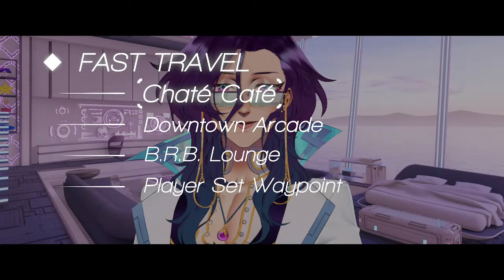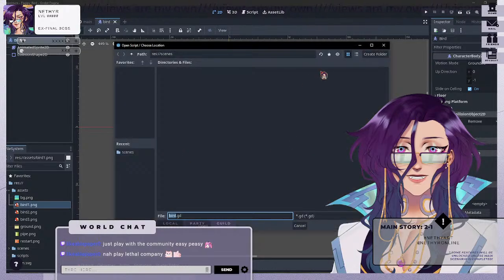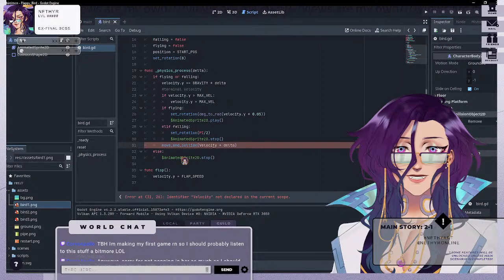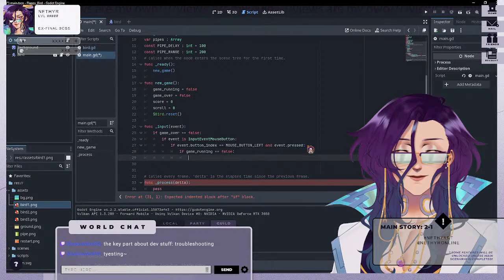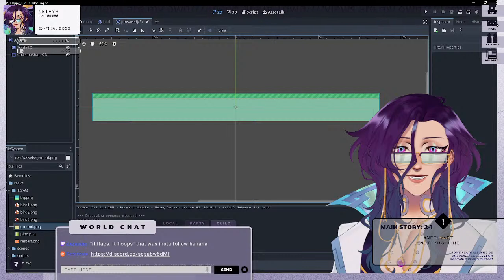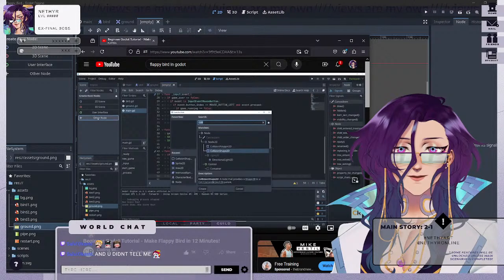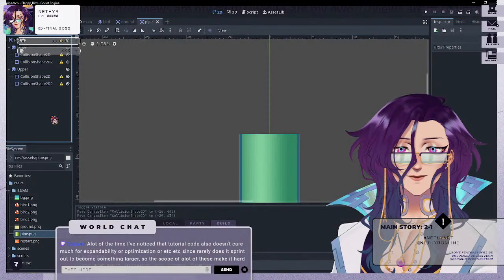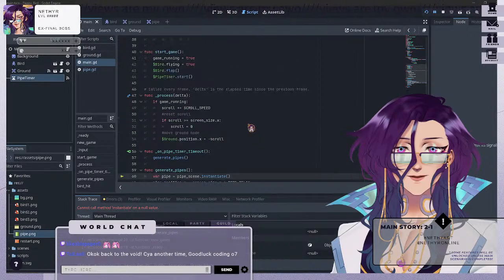Nethyr Learns Godot: Making Flappy Bird | Classics Edition | Part 1 Adding Player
To learn Godot and improve my coding skills, let's make the classic game, Flappy Bird, together! :D

Software: Godot 4.2

//ABOUT ME
Welcome to the LAB(yrinth)! I’m Nethyr, the ex-final boss~ I make games, review games, and more. I also dabble in experimentational content with nullptr::live!In the future, I’ll be making video essays and redebut with new assets!

May I research you? ☆⌒(≧▽​° )I promise I won’t bite~

//FAIR USAGE Views are My Own This video is protected under Fair Use (Section 107 of the Copyright Act of United States) All media shown is used for the purpose of commentary, criticism, review, and edutainment.

//CREDITS

PNG Image by Savio R.P.
PNGtuber: Savio R.P.

//TIMESTAMPS